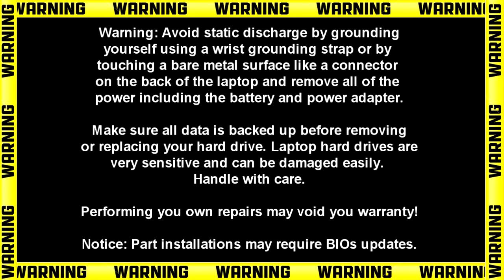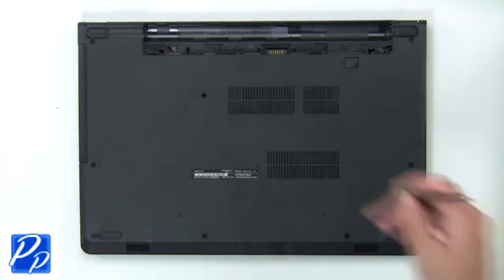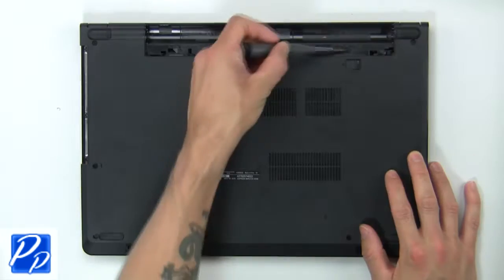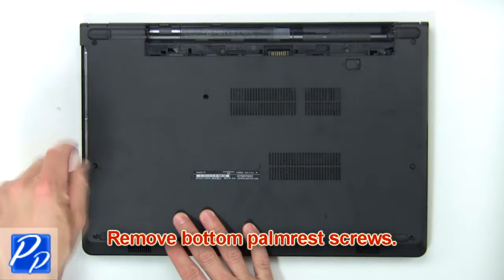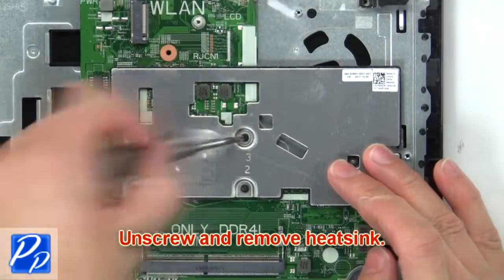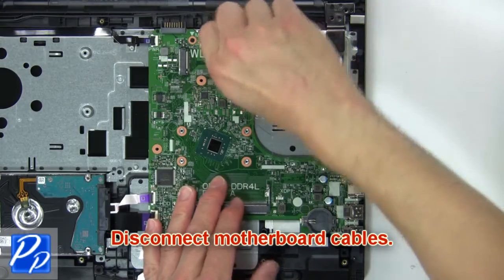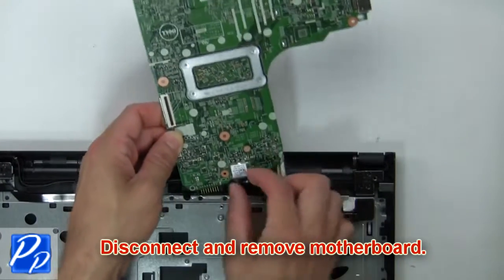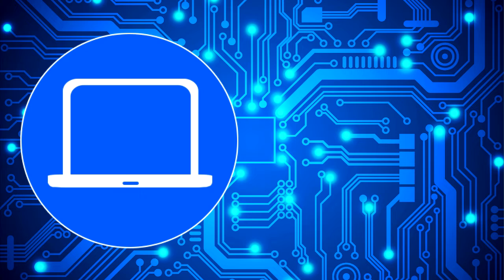Dell Inspiron 14-3473 (P76G004) Touchpad Removal & Installation